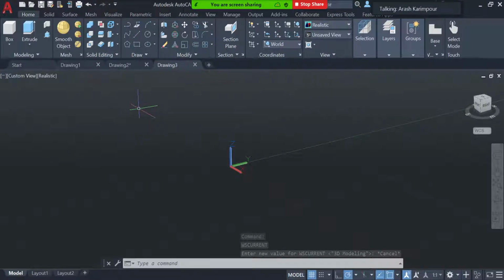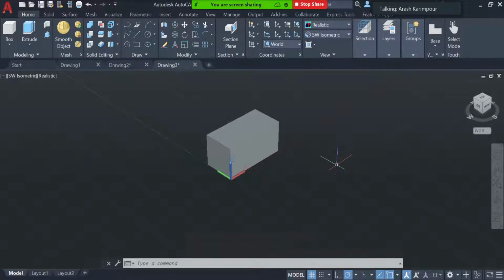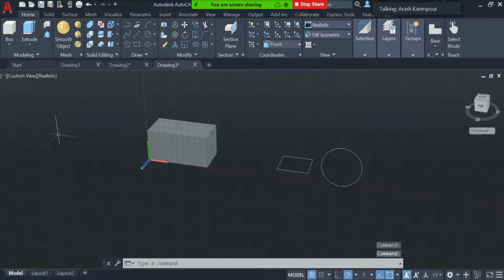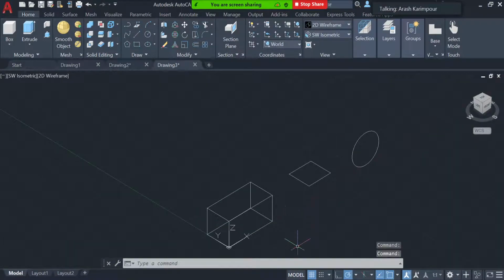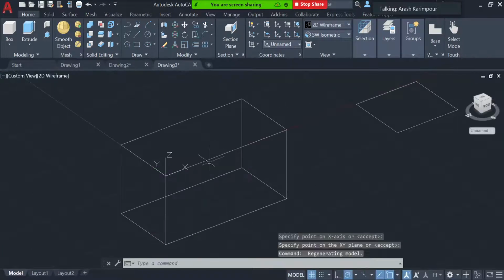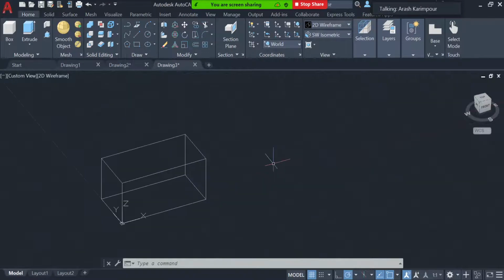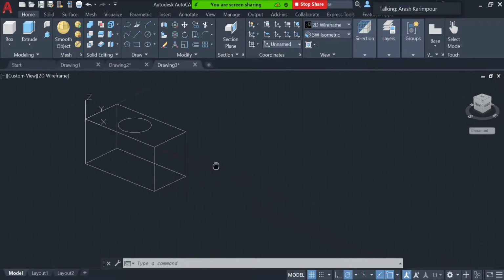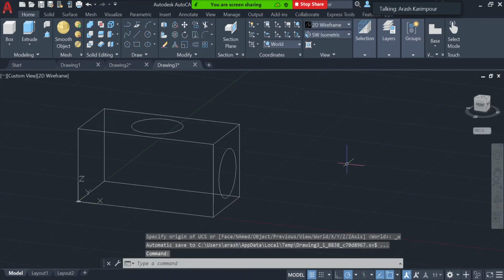52: Use UCS to Draw on 3D Surface (AutoCAD Tutorial)